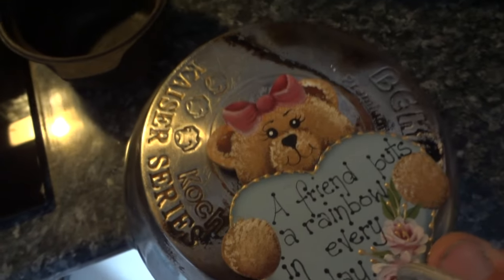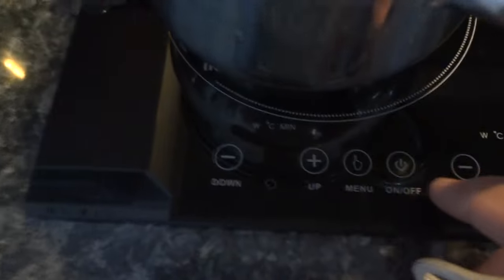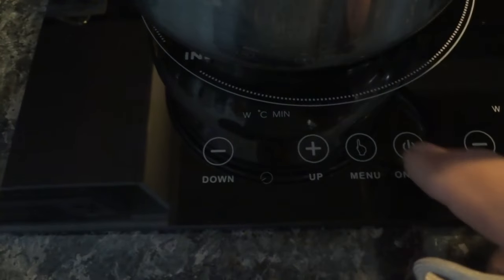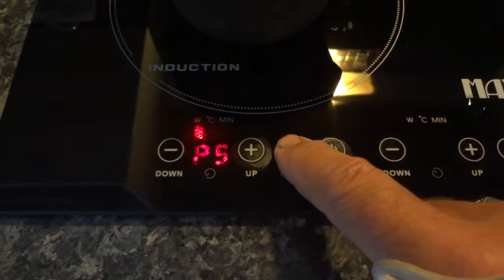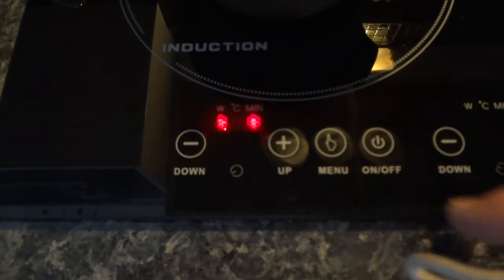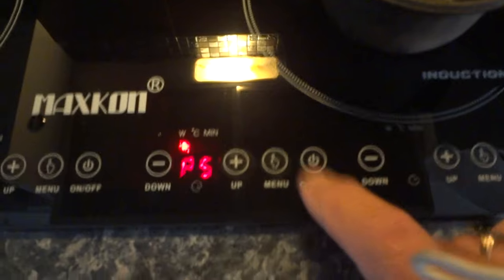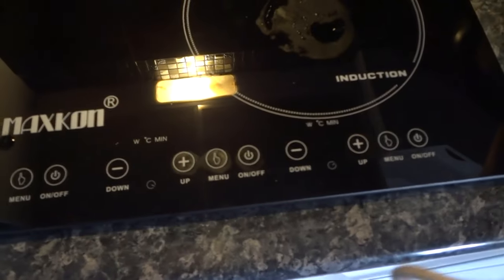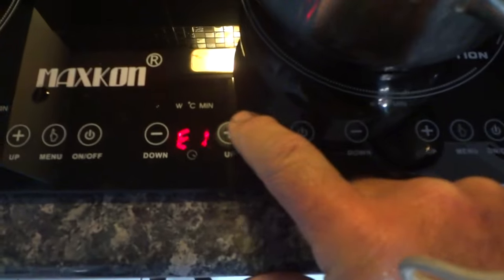INDUCTION COOKTOP NOT WORKING